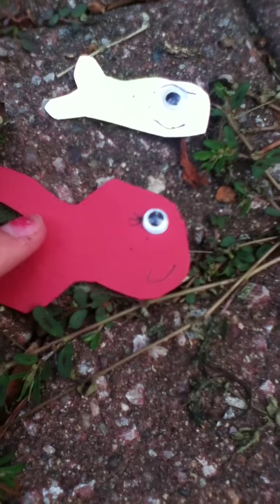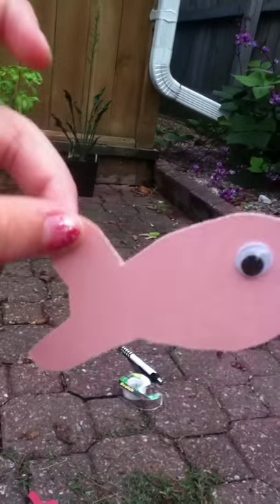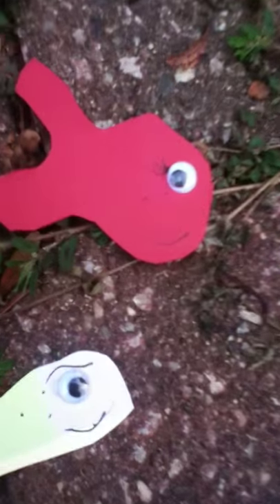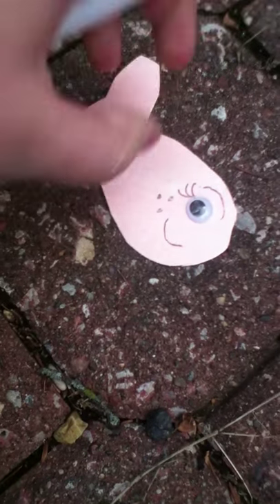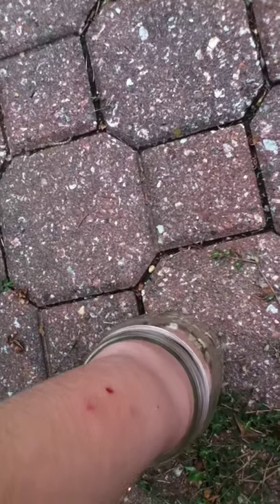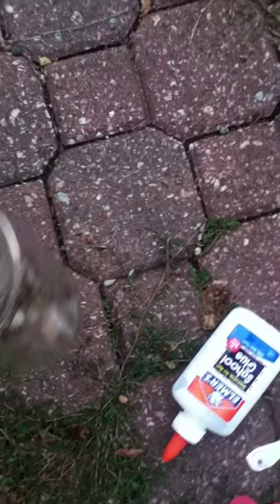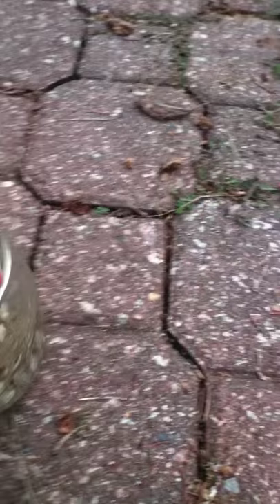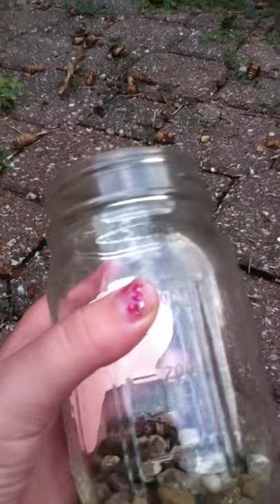AGstyle: How to make a doll fishtank!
This is how to make a fish tank for your Ag doll without going to the store for stuff! Substitutes: Jar: clear plastic tank of some sort . . . Googly Eyes: Draw and fill in a circle were the googly eyes are supposed to be. Craft Paper: Just use copy paper or notebook paper and color them with a colored pencil of your choice.   OK . . .   those are substitutes I have found! DO NOT PLACE YOUR CREATION NEAR CHILDREN UNDER 3 YEARS OLD!!! They can break the glass jar and hurt themselves. If they just come over every once and  while, just put it up high when they come. If its a brother or sister, I recommend just to use a plastic substitute. Thanks!